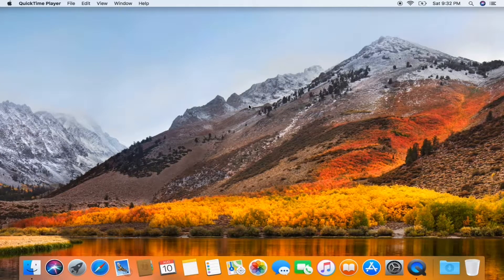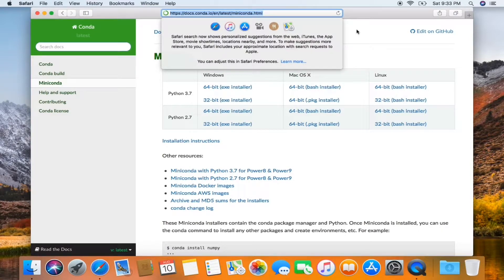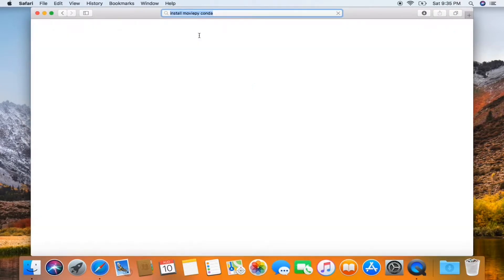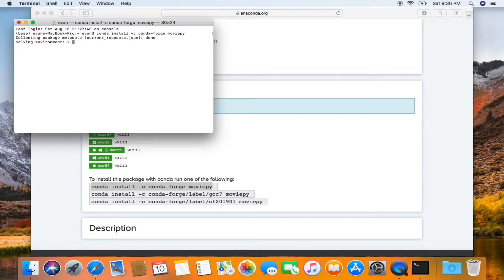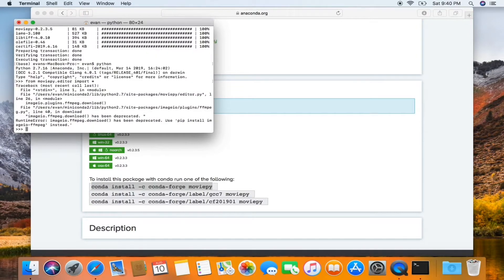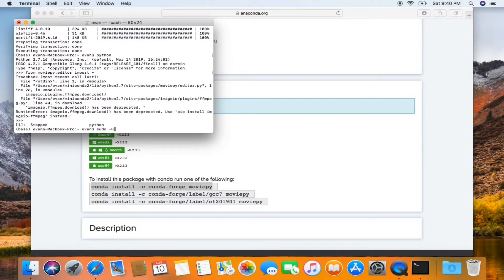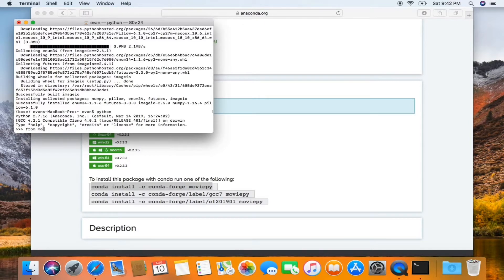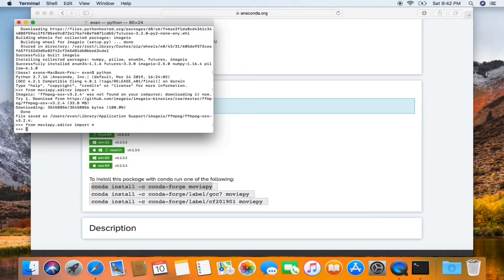Install Moviepy On Mac (outdated)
*I have an updated version of this video for 2022 - see my channel!